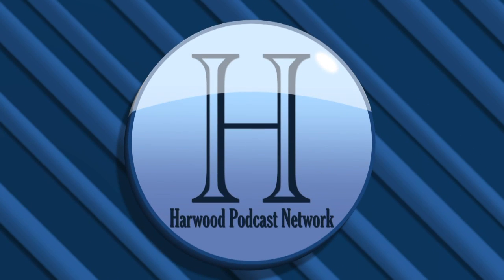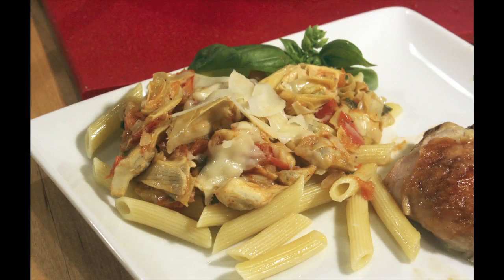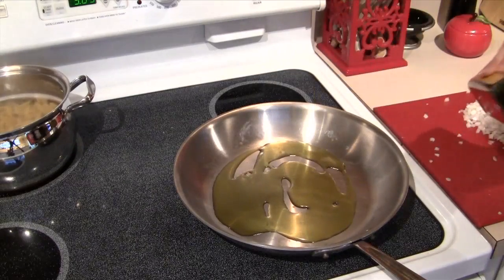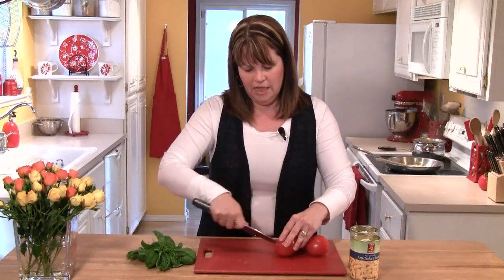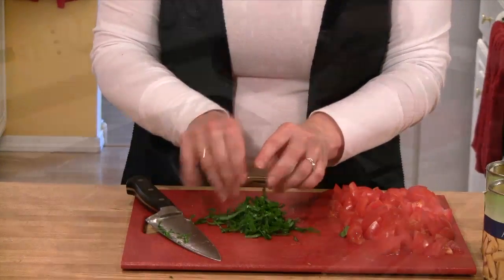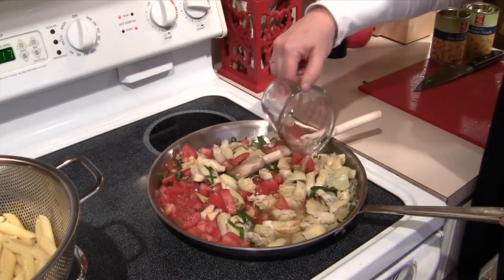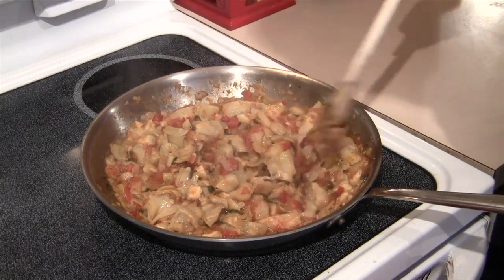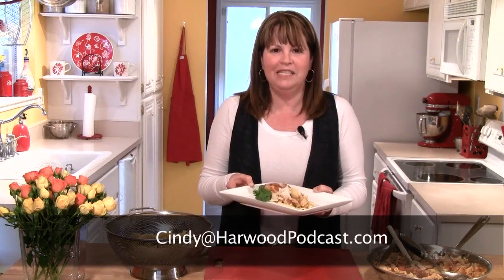Pasta with Artichokes: On the Side #25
If you like artichokes, you'll love this side dish!